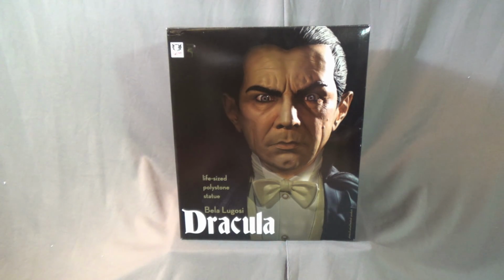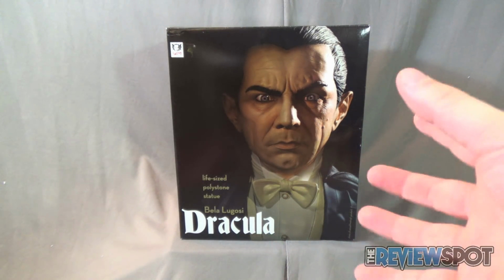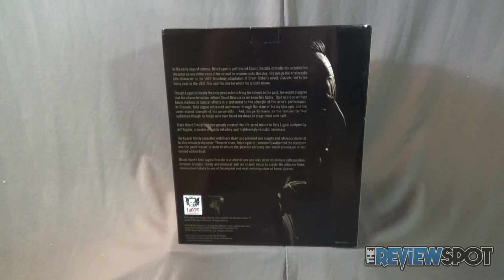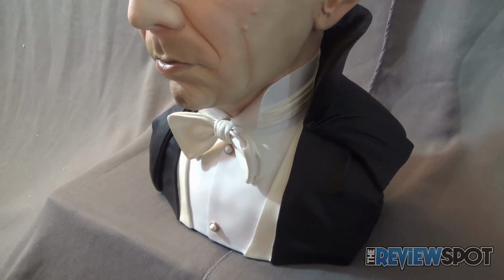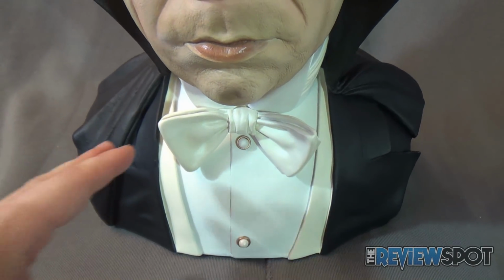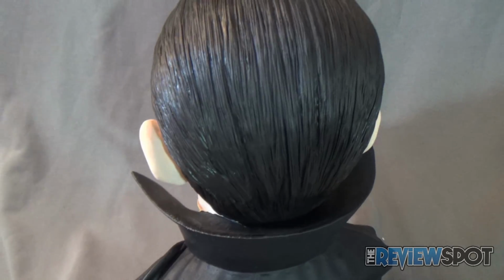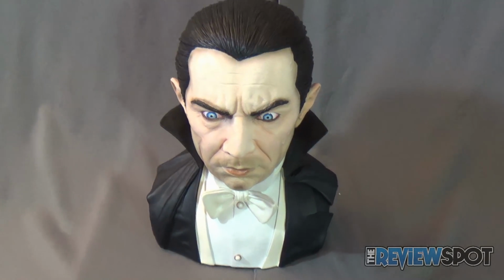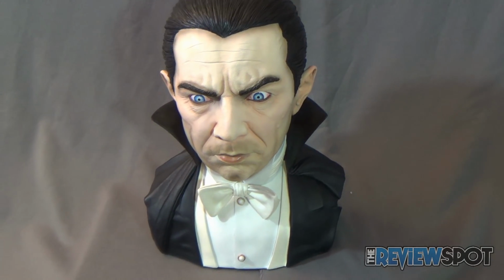Collectible Spot - Black Heart Painted 1:1 Scale 360° Series Bela Lugosi Dracula Bust